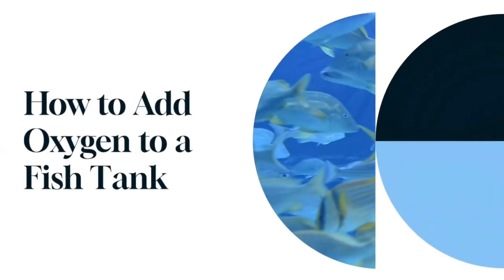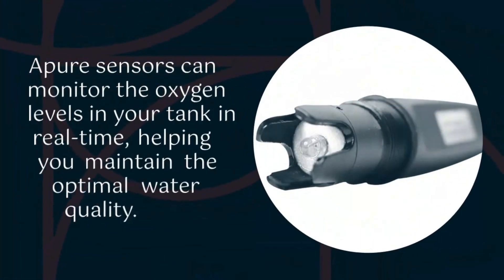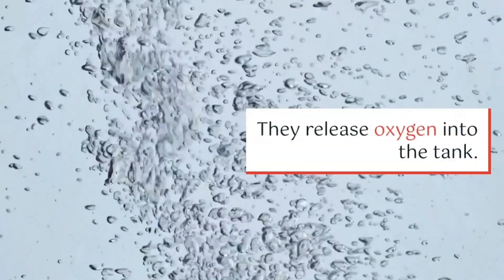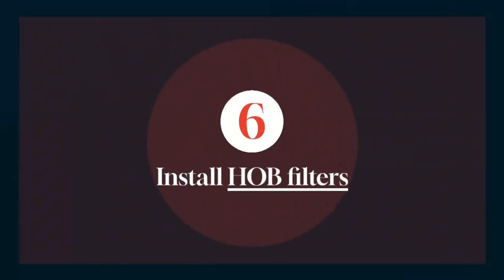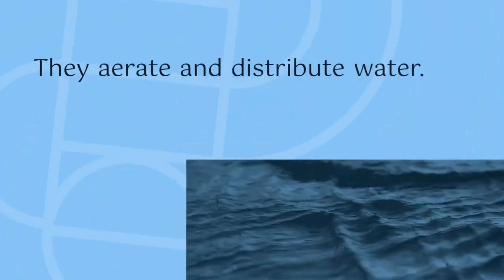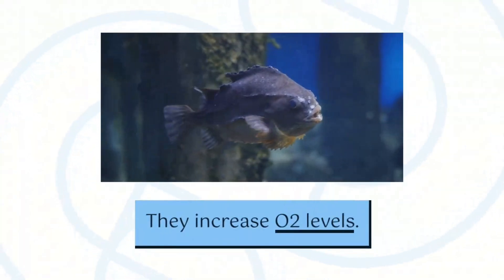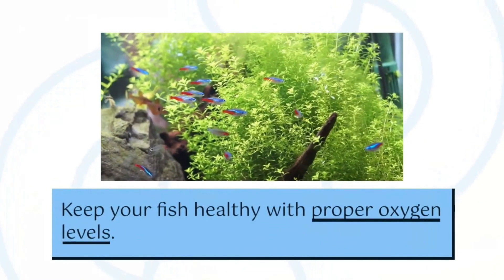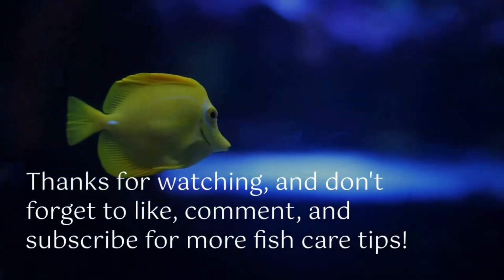How to add oxygen in fish tank?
Hey there! Want to ensure your aquatic friends are getting enough oxygen? fishtank  oxygen  waterquality